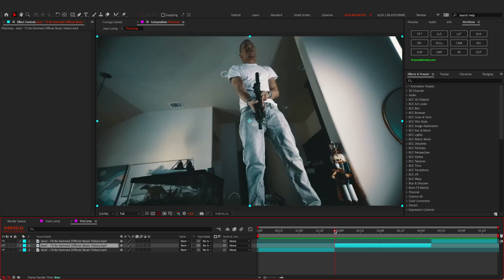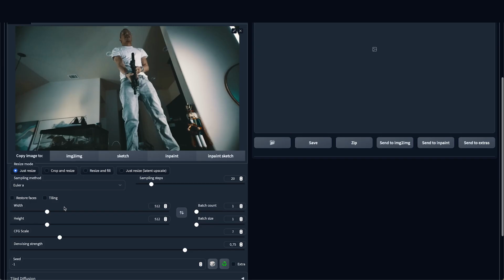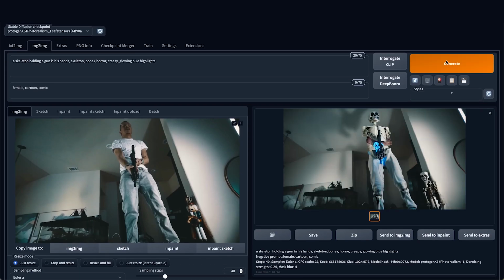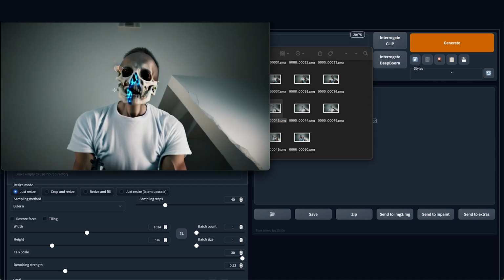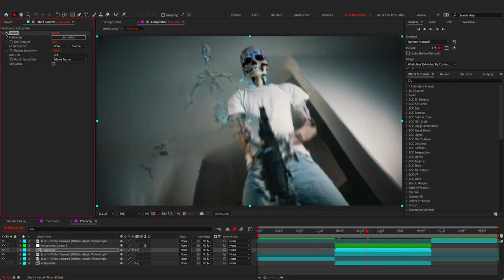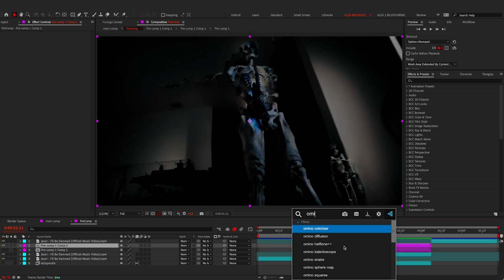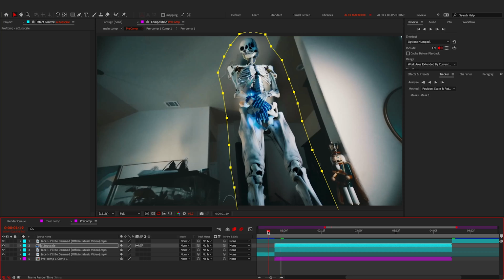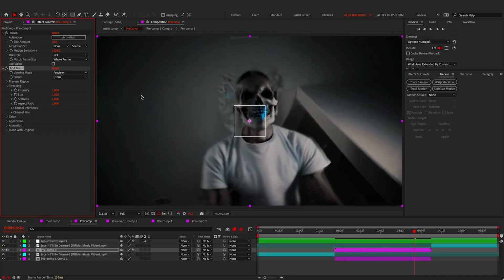Turn any Music Video into Ai (Stable Diffusion + After Effects) Tutorial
In this Video you will learn step by step how to turn any Video into Ai with Stable Diffusion and After Effects (for Music Videos)